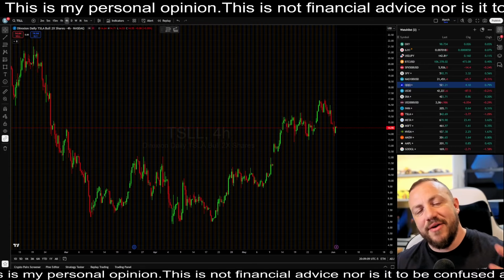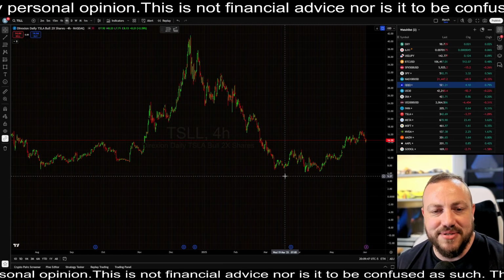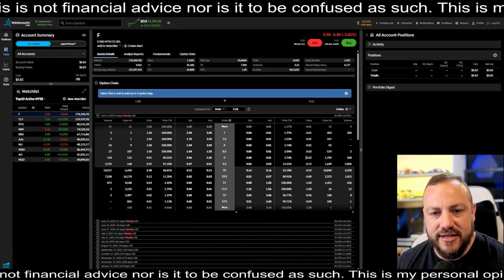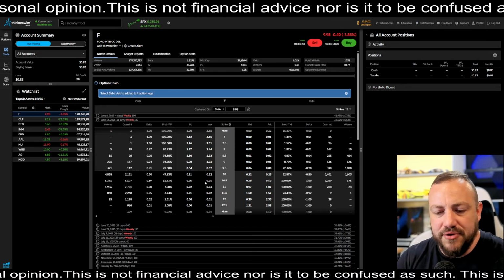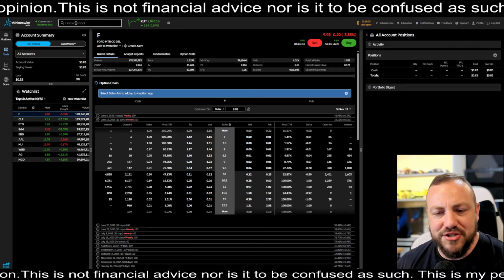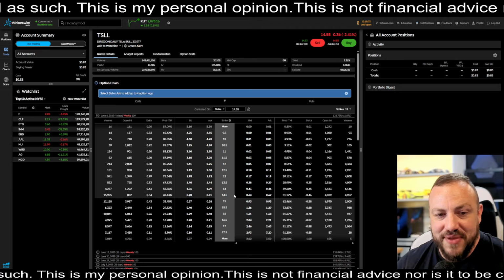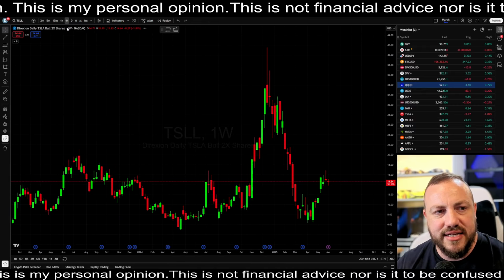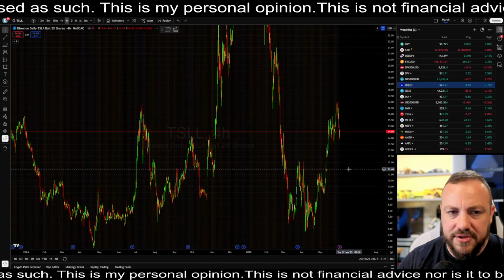Is This Tesla ETF Too Good To Be True?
In this video, I break down futures, the dollar, and Bitcoin, and share my outlook for the markets. going over the market reaction to trade tensions over tariffs!  I also go over key names I’m watching and cover any major upcoming earnings/events.  + Live every Sunday around 6:15 PM CST-bring your tickers, ask your questions, and join the live chat!

trade tariffs, futures trading, US dollar analysis, bitcoin price prediction, stock market outlook, AI in Finance, Inflation Impact, meme stocks, tech stocks, market volatility